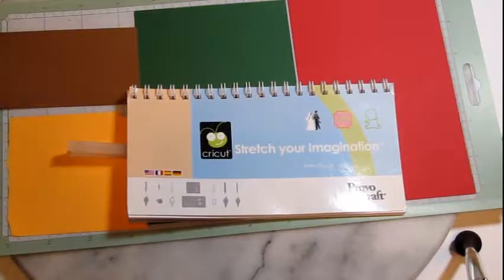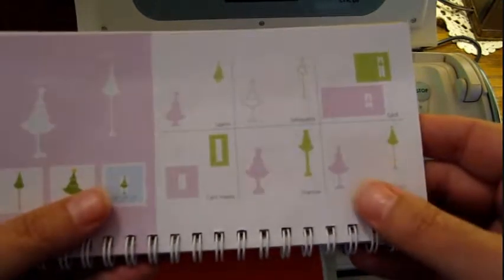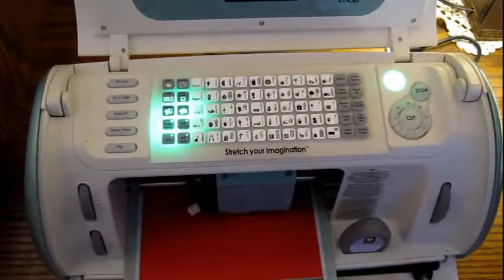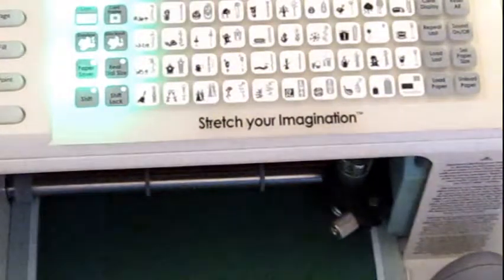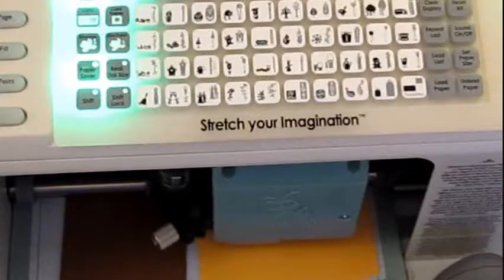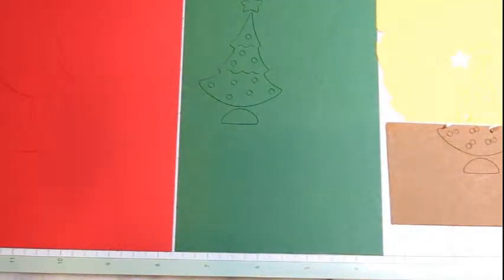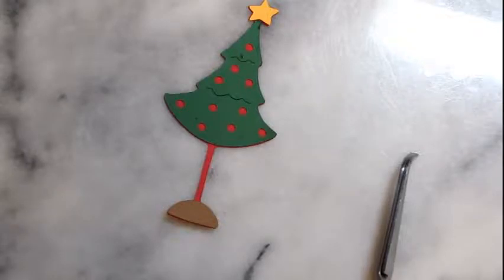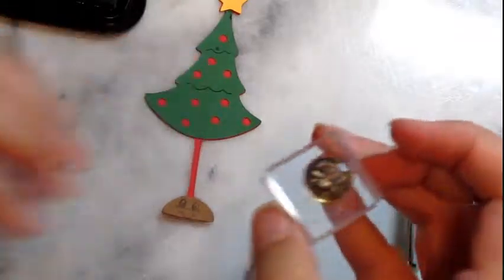Big Time Stamper Want To Be episode #4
Here is a living Christmas Tree Card I made Using Stretch my imagination cartridge.  I also used a peachy keen stamp to bring it alive.  Hope you enjoy.